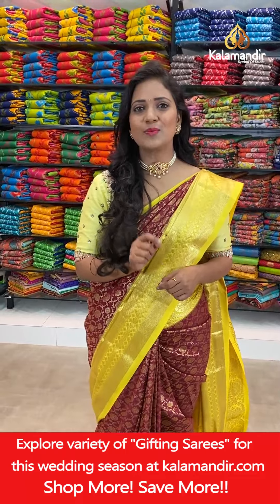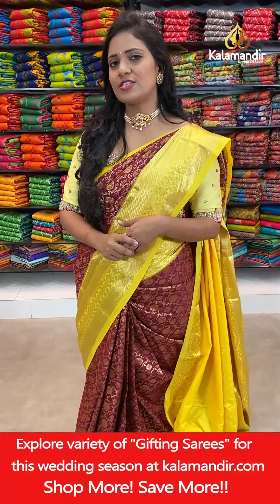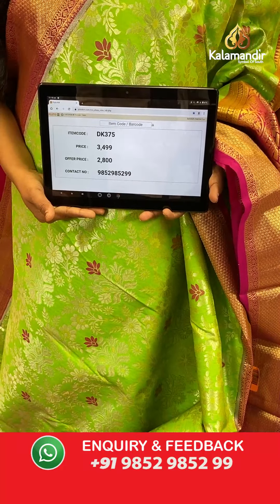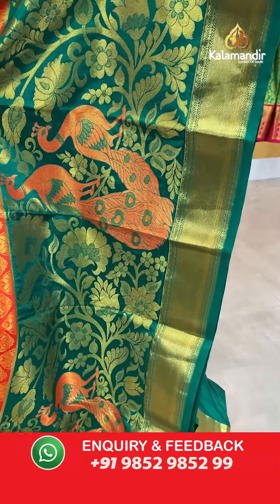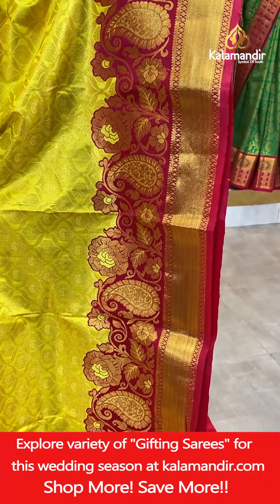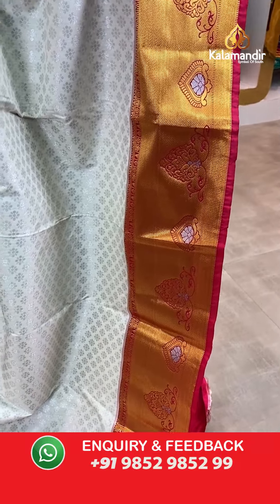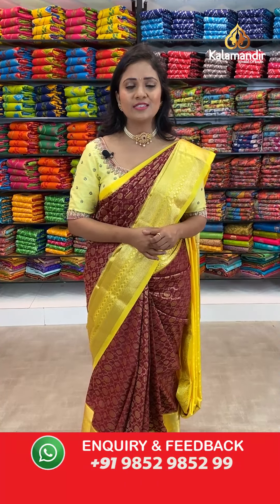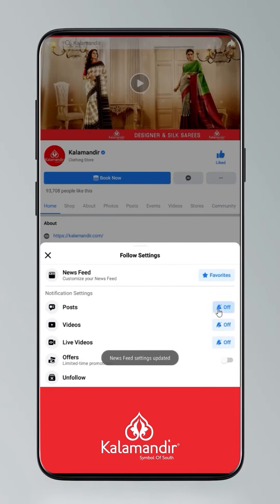Vibhishika Pattu Sarees - FLAT 20% OFF | Kalamandir Sarees LIVE